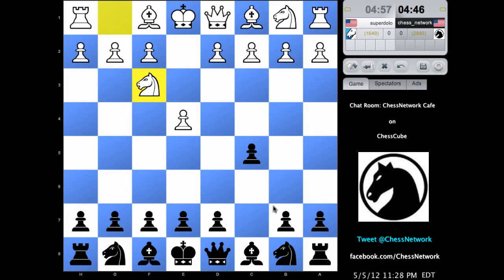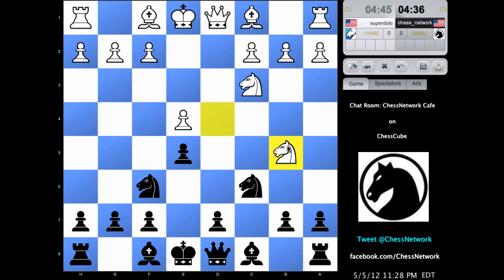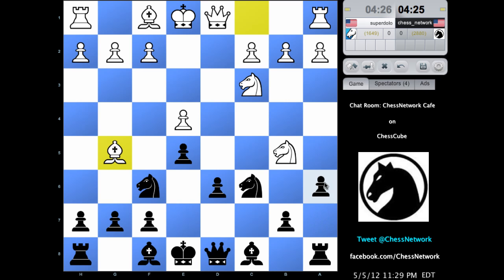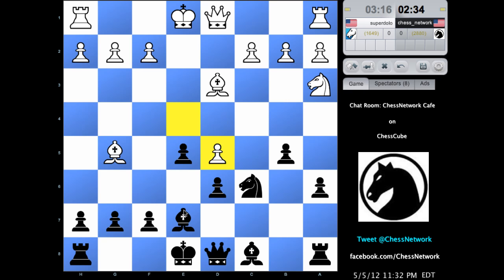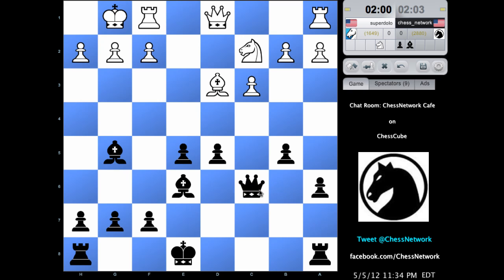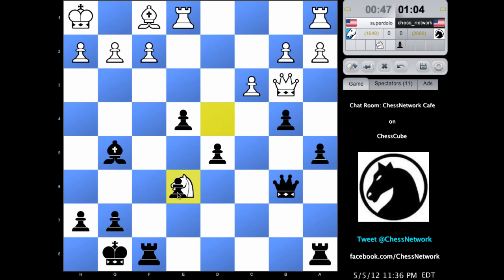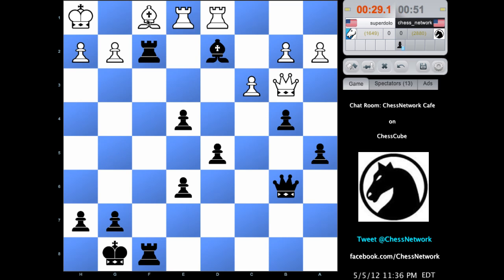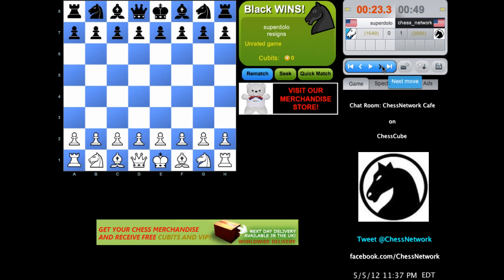LIVE Blitz Chess Commentary #139: Sicilian Defense - Sveshnikov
Opening: Sicilian Defense - Sveshnikov